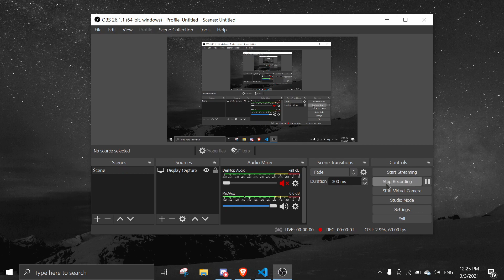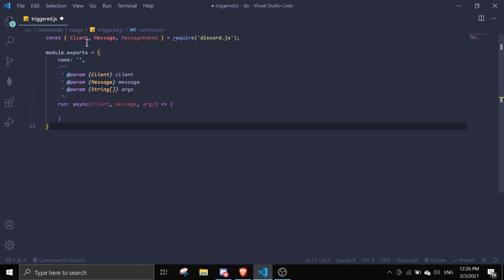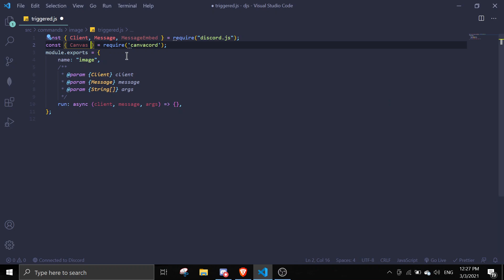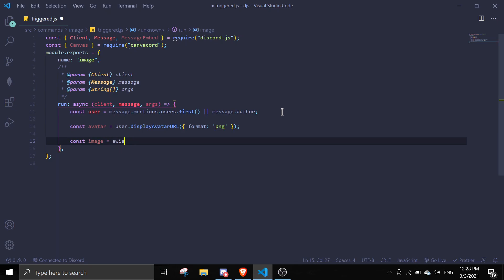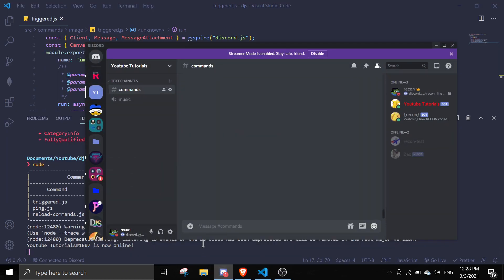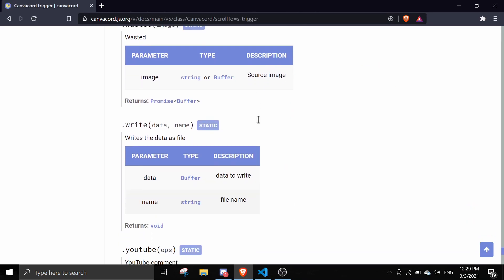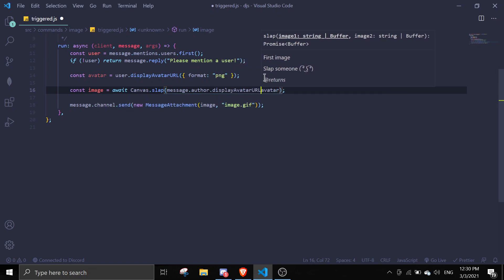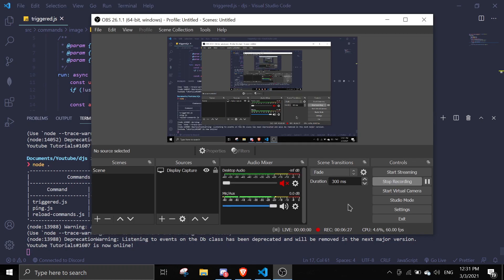#68 Image Manipulation Commands ( CANVACORD ) | discord.js tutorials